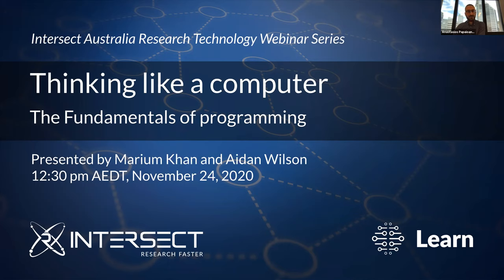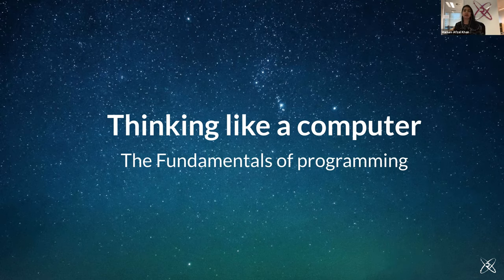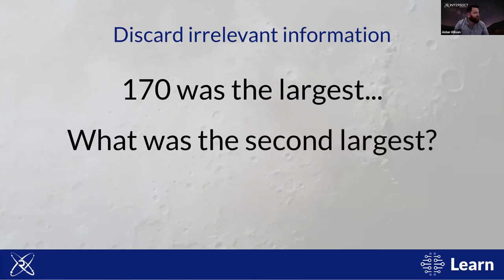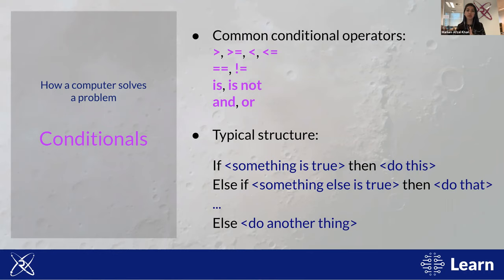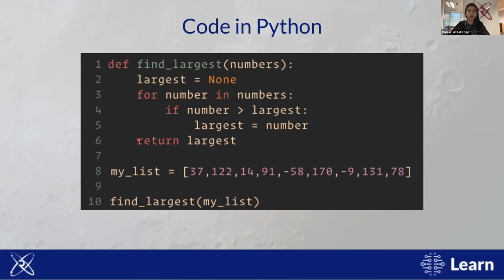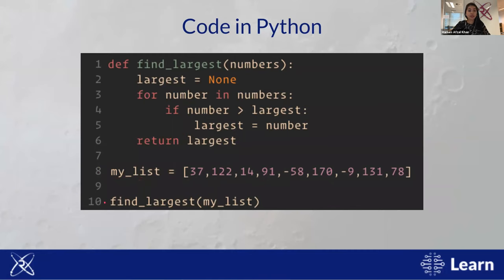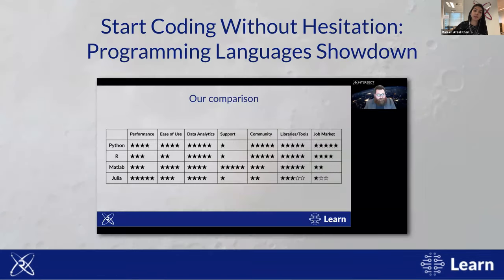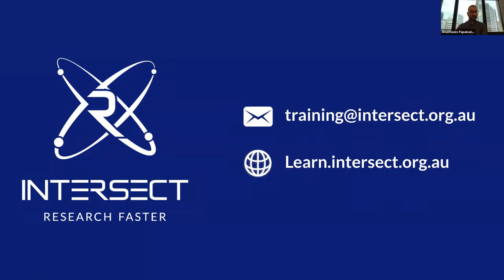Thinking like a Computer: The Fundamentals of Programming [November 24, 2020]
This webinar discusses the different ways that humans and computers approach and solve problems, and teaches in a very basic way the foundational concepts found in every programming language.

Human brains are extremely good at evaluating a small amount of information simultaneously, ignoring anomalies and coming up with an answer to a problem without much in the way of conscious thought. Computers on the other hand are extremely good at performing individual calculations, one at a time, and can keep the results in a large bank of short-term memory for quick recall. These two approaches are fundamentally different.

Humans can only reasonably retain seven plus or minus two pieces of information in short-term memory, and new items push older items out, whereas a computer is hopeless when given multiple pieces of information simultaneously.

Understanding this fact is key to being able to write instructions for computers – also known as programs – in a way that takes advantage of their strengths, and overcomes their drawbacks.

Suitable for the programming novice, this webinar is good preparation for researchers wanting to learn how to program.

Webinar Topics
• How a human solves tasks
• How a computer solves tasks
• Overview of programming concepts:
• Variables
• Loops
• Conditionals
• Functions
• Data types